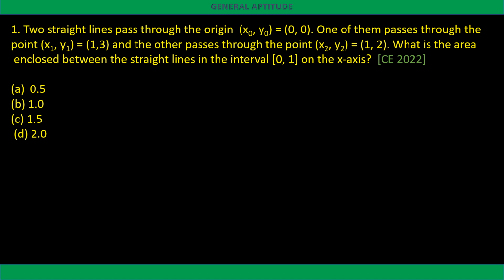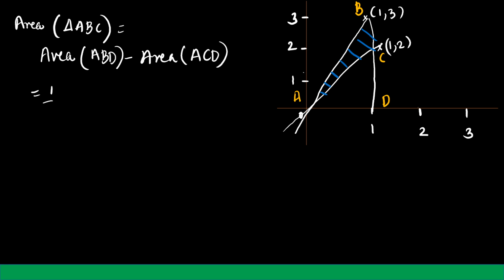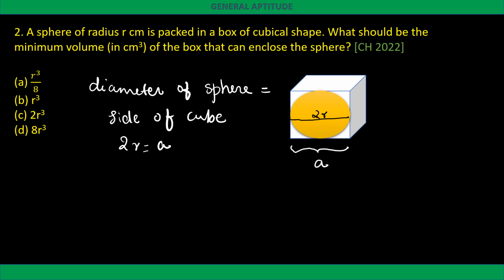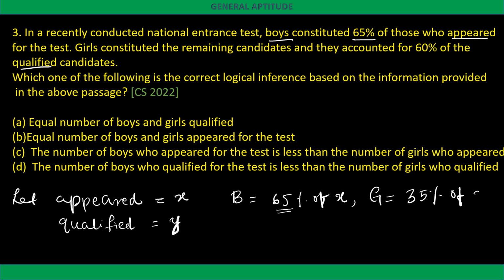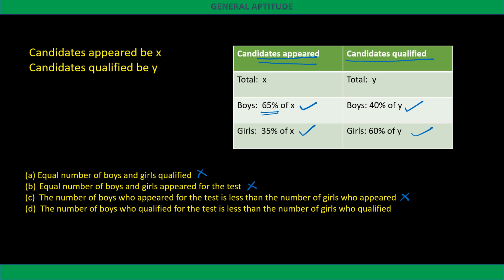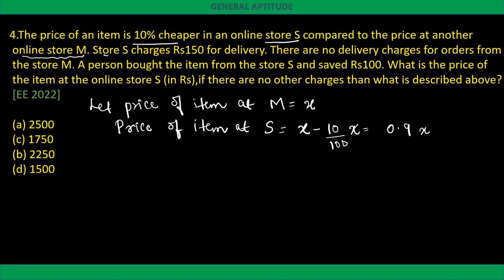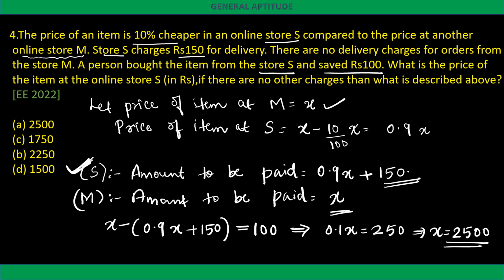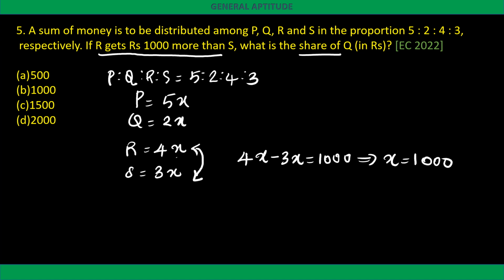Super 5 PYQ series on General Aptitude|Gate 2026|Gate preperation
🚀 GATE 2026 General Aptitude Preparation | Previous Year Questions with Detailed Solutions! 💡

Ace your GATE 2026 exam with our comprehensive video covering General Aptitude Previous Year Questions! This is your ultimate guide to mastering the aptitude section with tips, tricks, and strategies for faster problem-solving. 📚

✔️ Handpicked GATE PYQs for General Aptitude
✔️ Easy-to-follow explanations and shortcut methods
✔️ Perfect for beginners and advanced learners
✔️ Proven techniques to boost your score

Whether you’re an engineering student or a GATE aspirant, this video will help you crack the General Aptitude section with confidence. Don’t miss out on this opportunity to improve your accuracy and speed!

💬 Drop your queries in the comments, and we’ll be happy to help you.